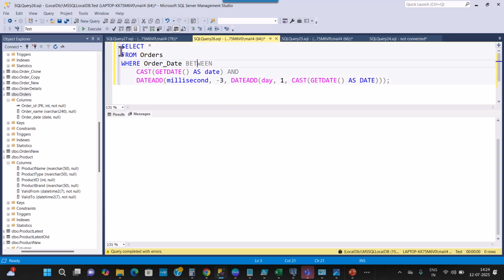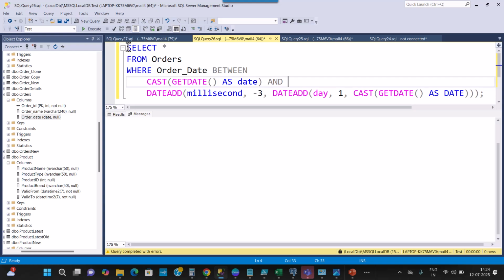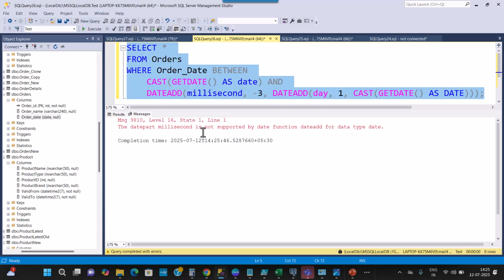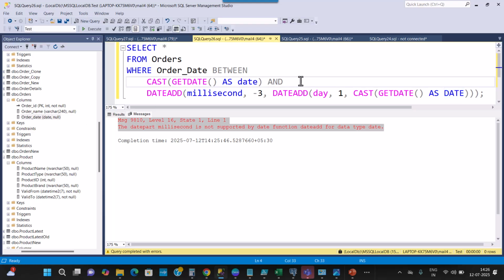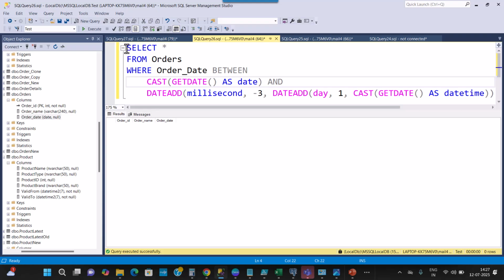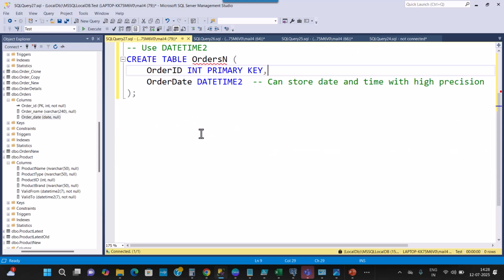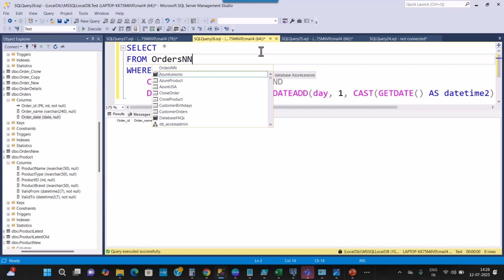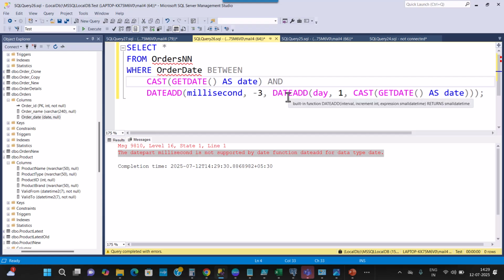The datepart millisecond is not supported by date function dateadd for data type date.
Hello Friends,

In this SQL Server video tutorial, I explained how to fix the error the datepart millisecond is not supported by date function dateadd for data type date.